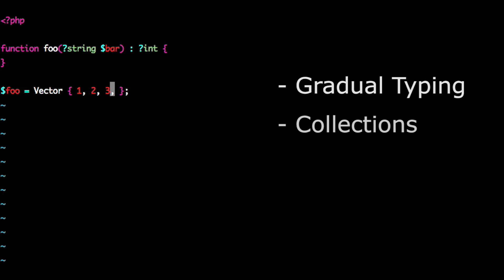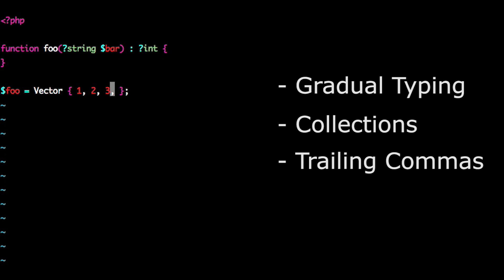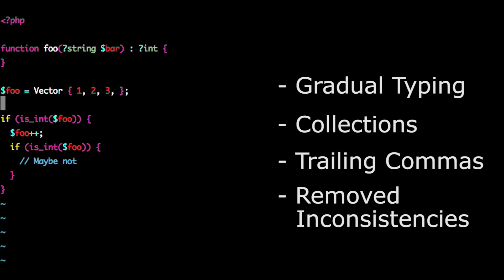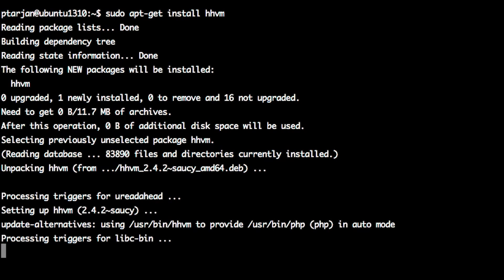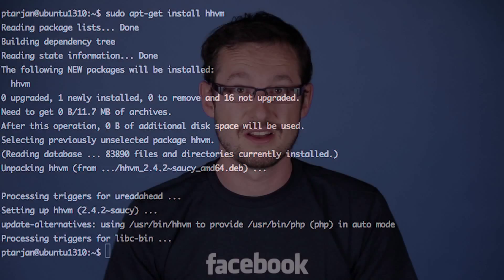Welcome to HHVM { hack } a New programming Language Introduced by Facebook